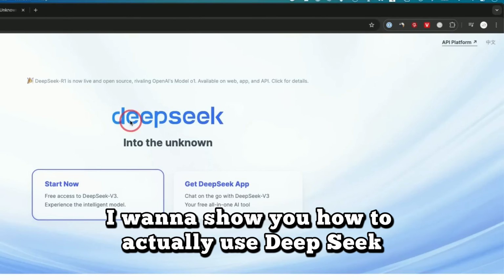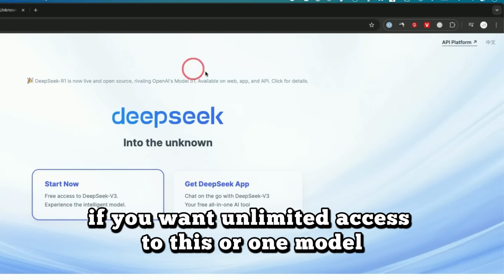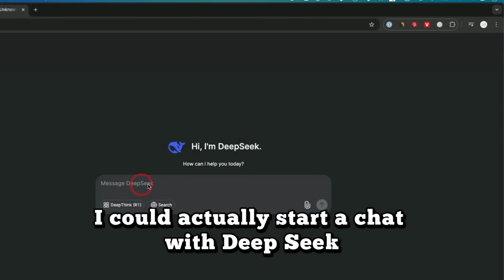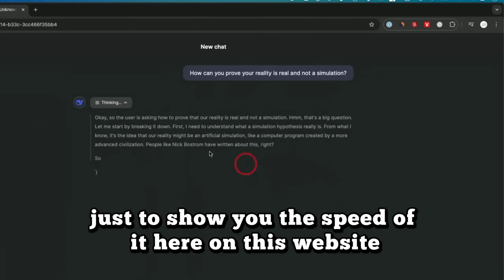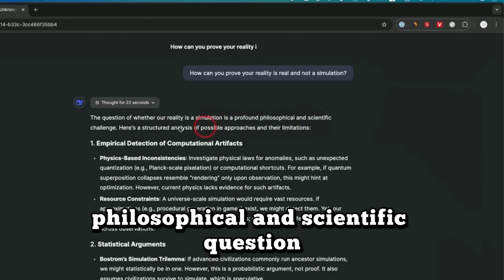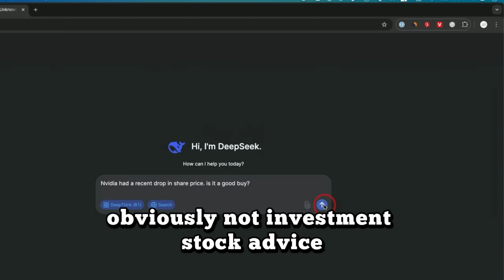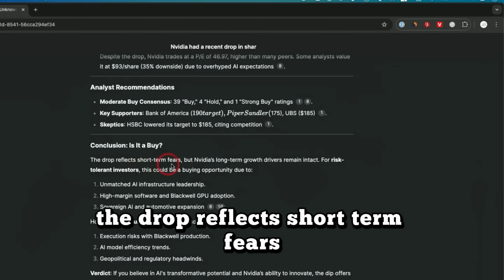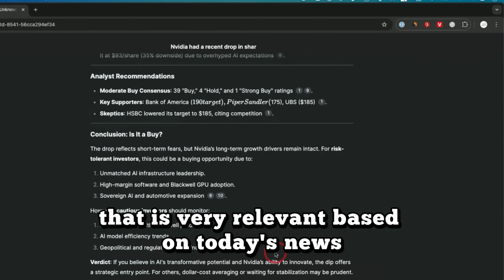📢 How to Use DeepSeek for FREE! 🚀 | Step-by-Step Guide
Want to explore DeepSeek AI without spending a dime? In this video, I’ll show you how to use DeepSeek for free, step by step! Whether you're looking for AI-powered text generation, image creation, or research assistance, DeepSeek has you covered.

🔹 What You’ll Learn in This Video:
✅ What is DeepSeek AI?
✅ How to access DeepSeek for free
✅ Features you can use without payment
✅ Tips for maximizing its potential

💡 DeepSeek AI is a powerful tool, and this guide will help you unlock its full potential without breaking the bank!